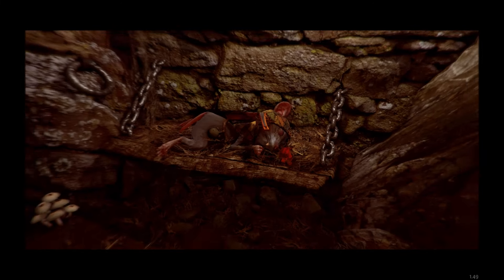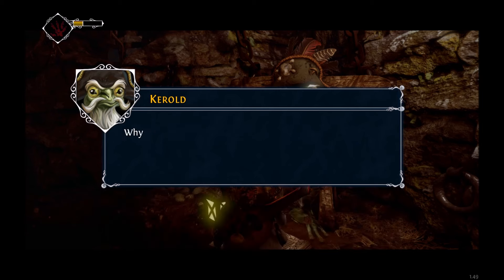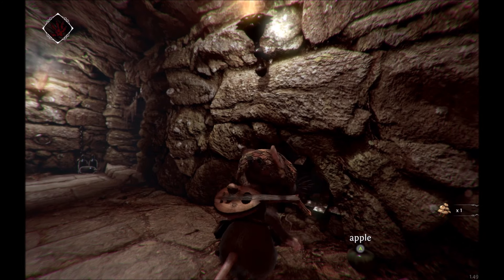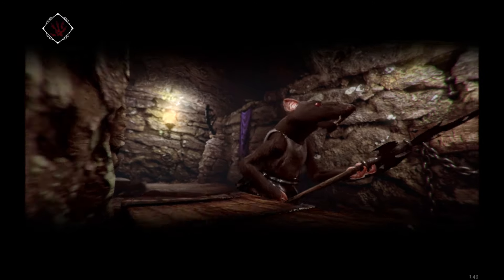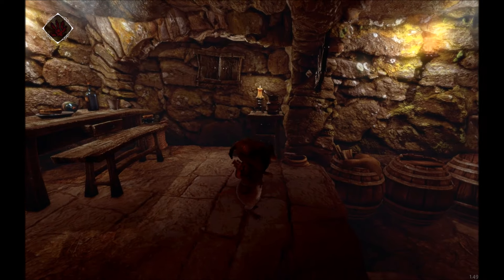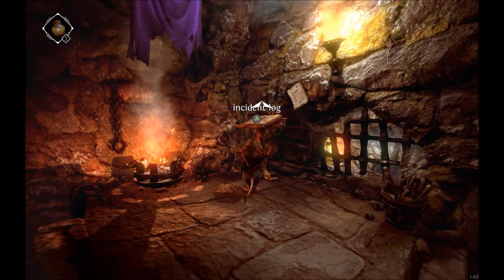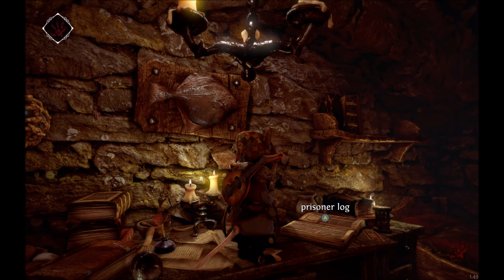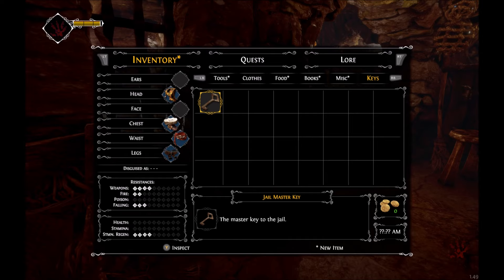Ghost of a Tale - First Look (Early Access)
First impressions of Ghost of a Tale, and first video where I've tried to record voiceover as I play instead of doing something prerecorded. It's seriously fantastic! Sorry for sniffly nose later in the video!